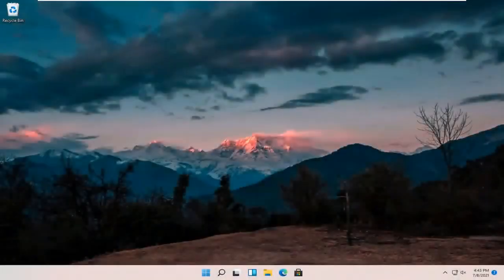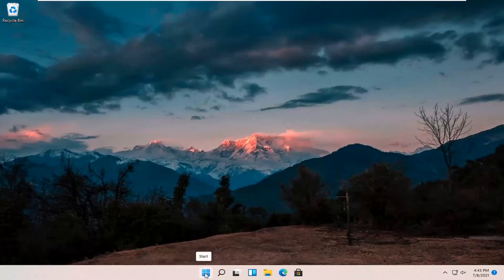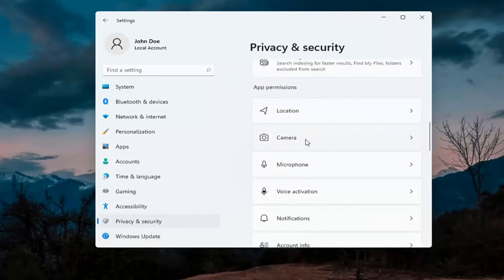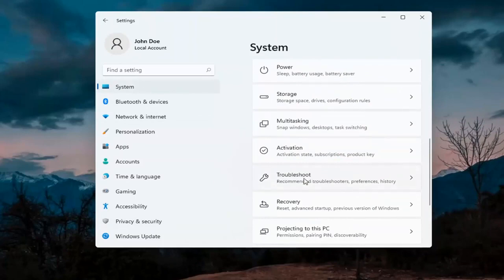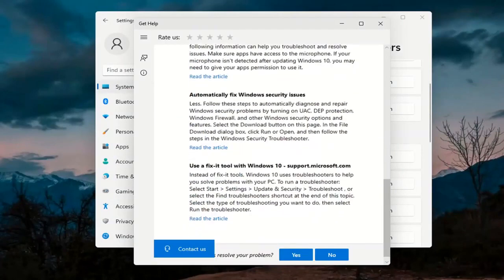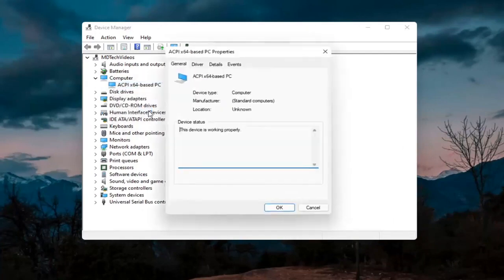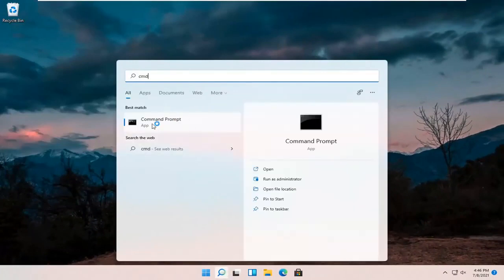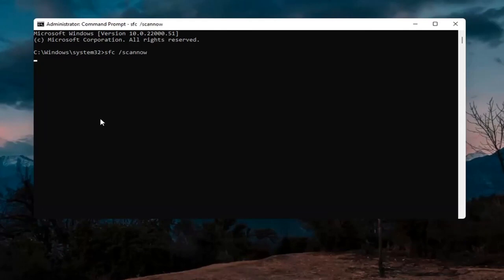Не работает камера на ноутбуке Windows 11 - Что делать и как исправить?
Моя камера или микрофон в Windows 11 не работают

Проблемы, рассматриваемые в этом руководстве:
камера не подключена 0xa00f4244
Ошибка подключения камеры в Windows 11
камера не подключена 0xa00f4244 Lenovo
ошибка не подключена камера
камера не подключена 0xa00f4244 HP
код ошибки камеры не подключен
камера не подключена 0xa00f4244 windows 11
ноутбук без камеры
камера ASUS не подключена
камера не подключена 0xa00f4244 dell
ошибка не подключена камера 0xa00f4244
камера не подключена HP
камера не подключена Ноутбук HP
в Windows 11 камера не подключена
камера не подключена Lenovo
Ошибка Lenovo не подключена камера
0xa00f4243 камера не подключена windows 11
камера не подключена 0xa00f4244 ошибка
камера не подключена 0xa00f4244 ASUS
0xa00f4244 камера не подключена windows 11